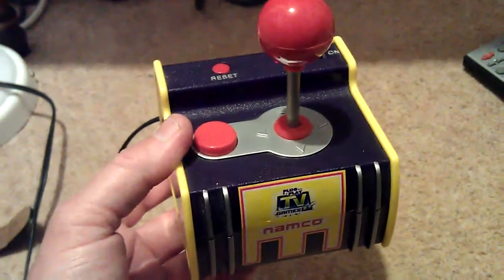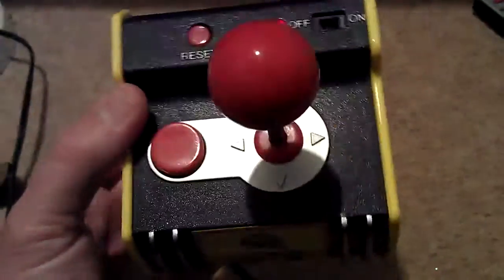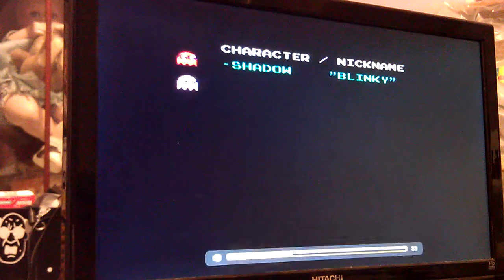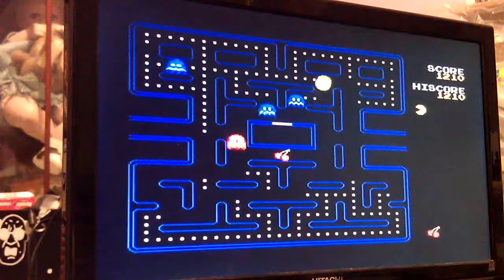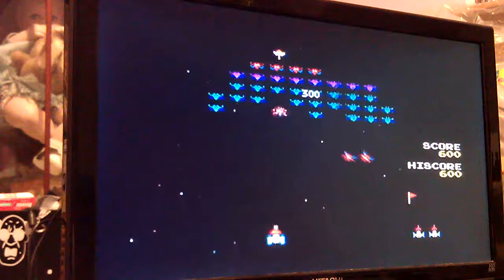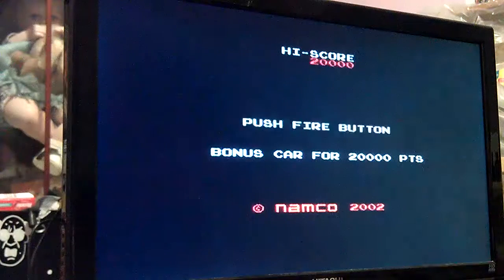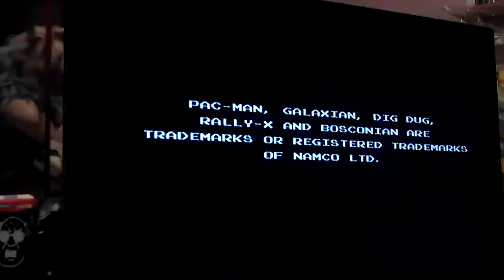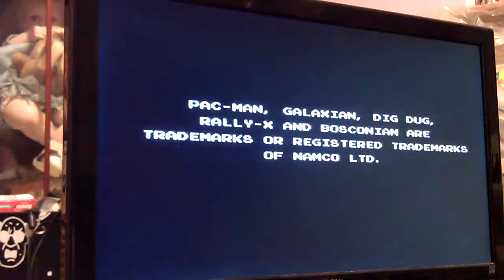Playing my Namco plug in and play . :-)